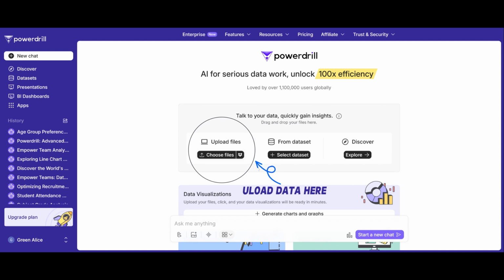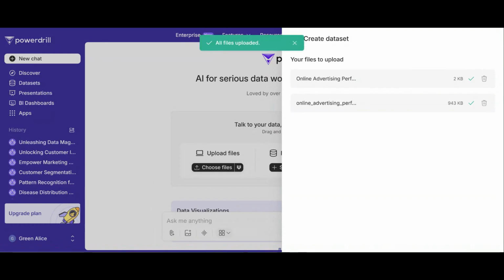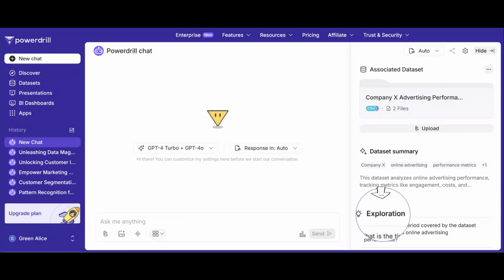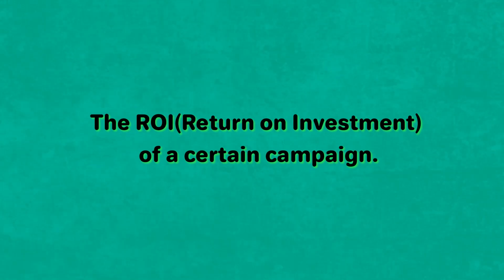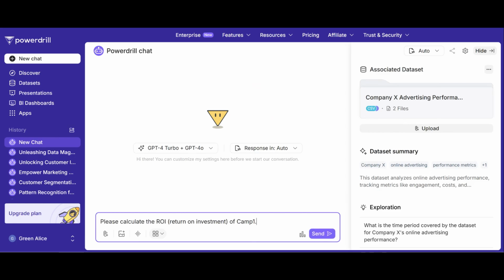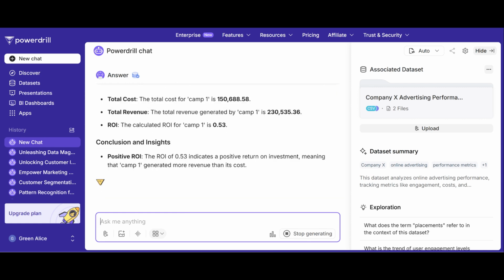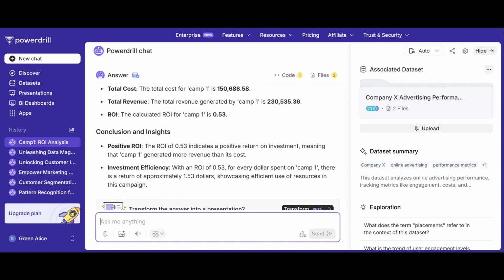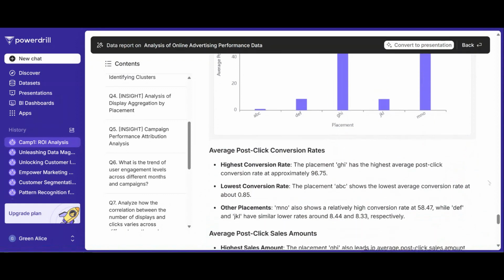How to Use Powerdrill AI to Optimize Campaign Analysis | Marketing Data Analysis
Hey marketers! Tired of manual data analysis? Discover Powerdrill. Easily upload datasets, ask questions, get ROI & more. Unlock 100x efficiency!
Unlock the full potential of your data with Powerdrill AI! Whether you're working with personal or enterprise datasets, our AI service lets you harness the power of natural language for serious data work, 100x faster.